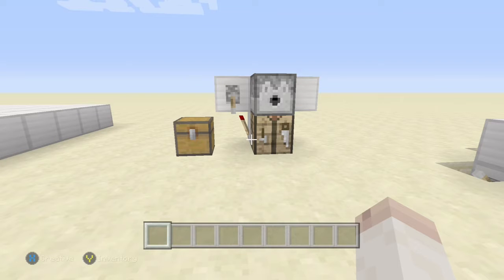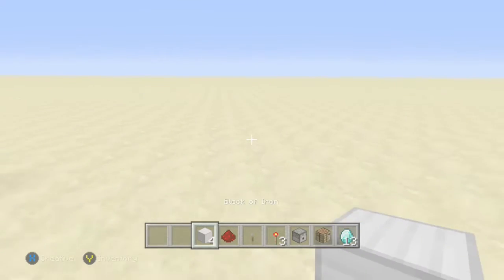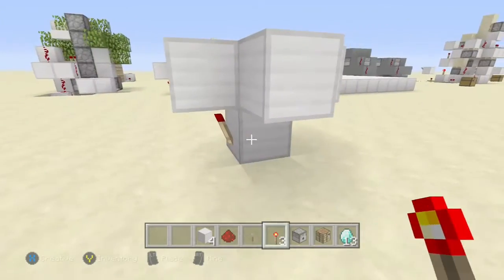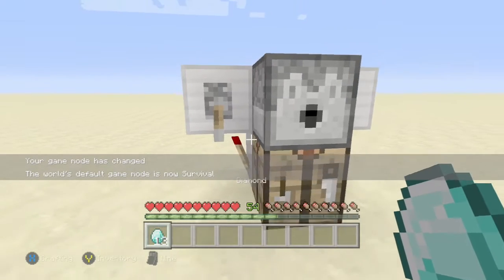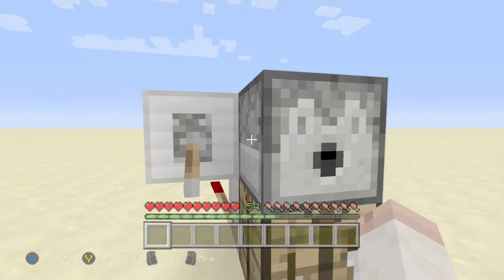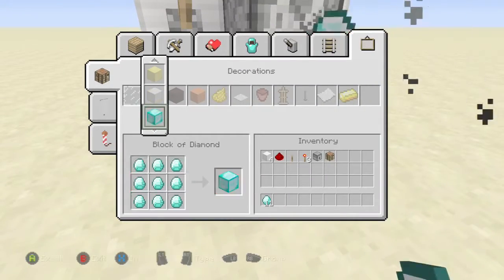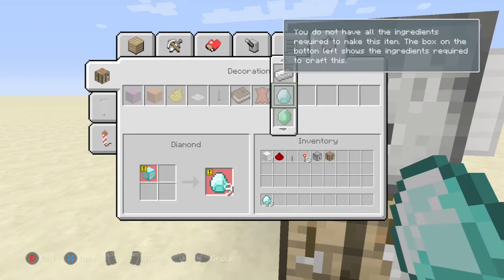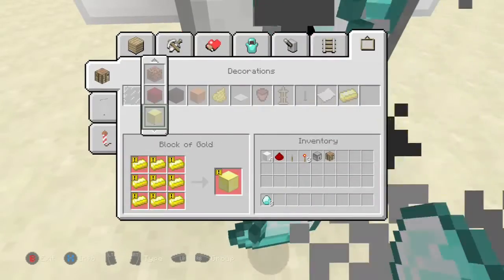Minecraft Tutorial: Diamond Duplicator (Xbox TU50)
I love talking to you guys and getting to know you!